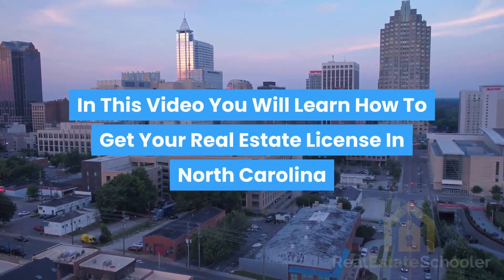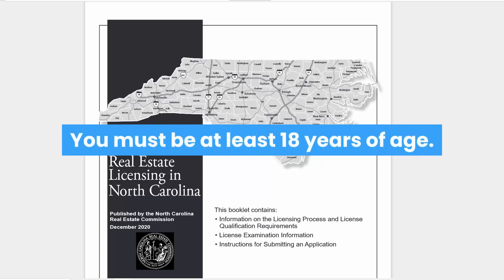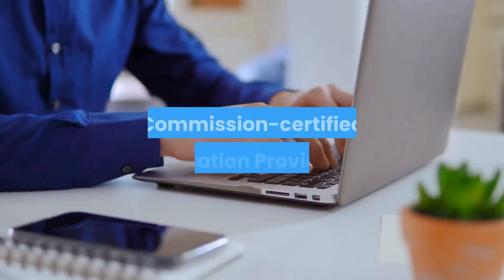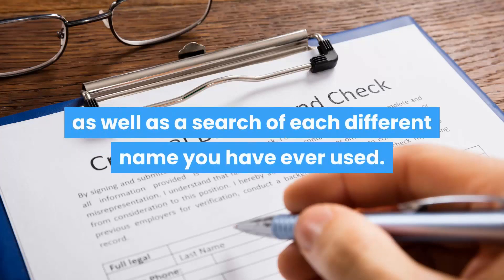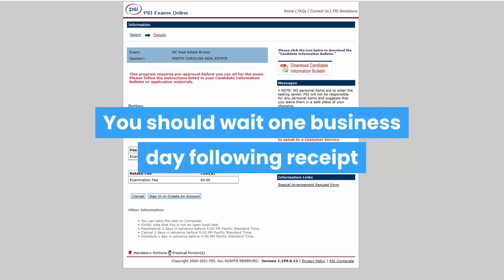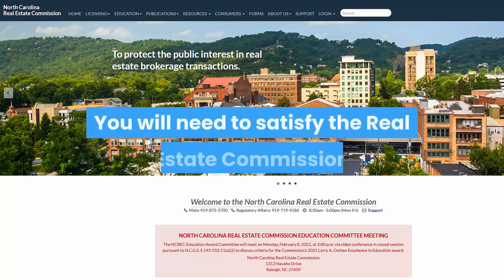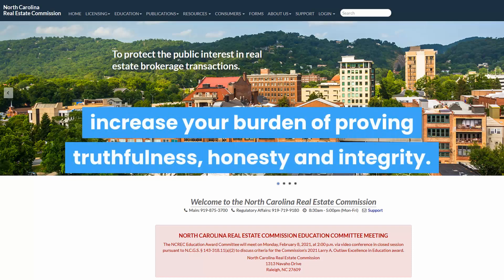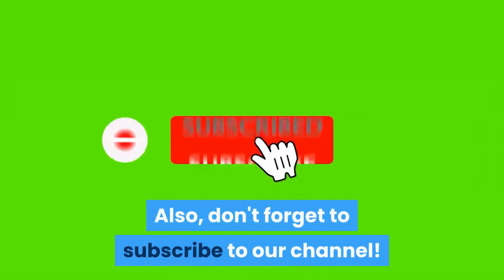How To Get A Real Estate License In North Carolina - Become A Real Estate Agent In North Carolina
How To Get A Real Estate License In North Carolina - Discover How To Become A Real Estate Agent  In North Carolina

In this video we look at the requirements you will need to get a real estate license in North Carolina. Learn everything you need to know to learn how to become a real estate agent in North Carolina.

BEST REAL ESTATE SCHOOLS

See The Best Real Estate Schools To Get Your Pre-Licensing Education In North Carolina:

BEST REAL ESTATE EXAM PREP

FREE REAL ESTATE GUIDES

-Free Guide: Is A Career In Real Estate Right For You?

LEARN MORE ABOUT REAL ESTATE SCHOOLER

Real Estate Schooler is the authority on real estate education. After contacting and analyzing every real estate school in the United States, we know what real estate schools are best. We can help you find the perfect real estate school to get your real estate license and to get your continuing education. We also provide amazing real estate training to help you succeed as a real estate agent.